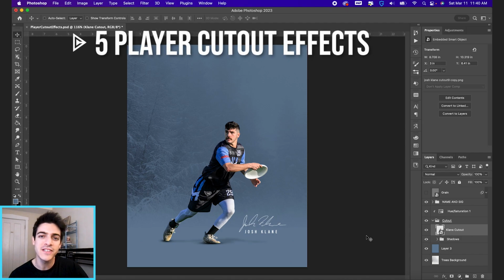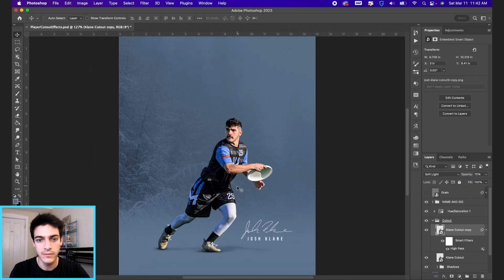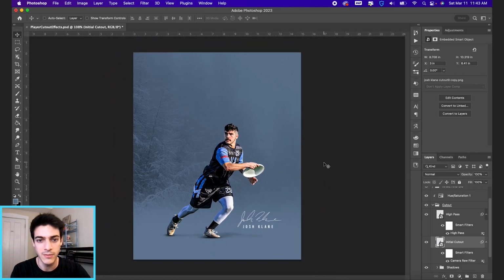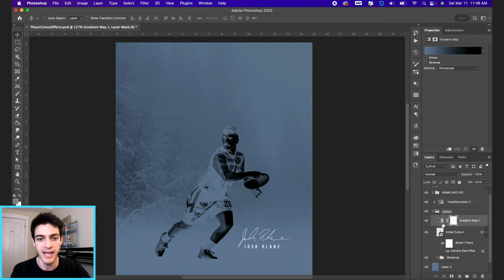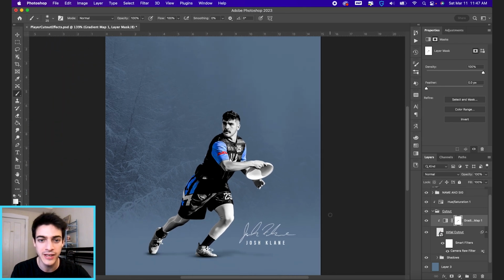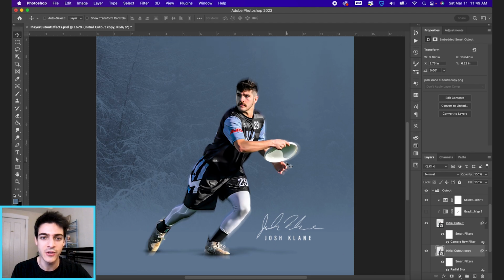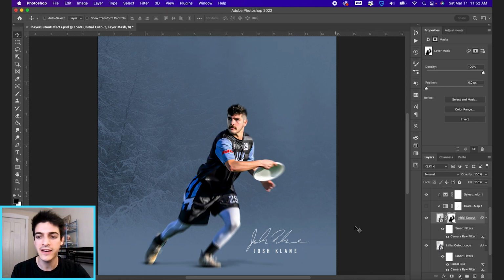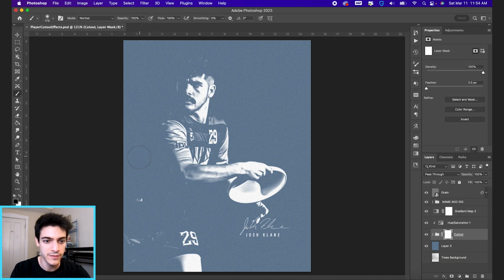5 Effects For Player Cutouts | Sports Photoshop Tutorial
Try some of these effects in your next sports graphic designs! There's so many different ways you can feature your player cutouts. This basic photoshop tutorial goes over five different ideas to play with in your compositions. It can be easy to settle into a rhythm and only use familiar effects, so hopefully one of these will spark some new designs for you!

00:00 Basic Sharpening
02:52 Smoothing
04:00 Black and White Skintone
06:21 Radial Blur
08:19 Duotone